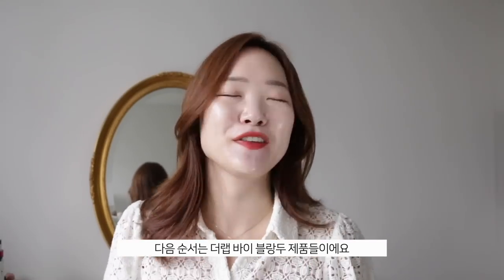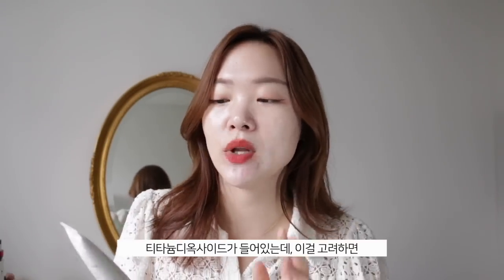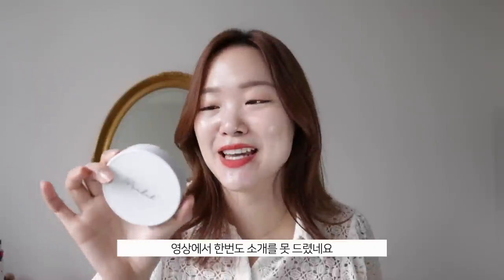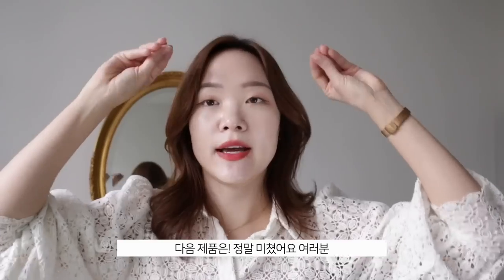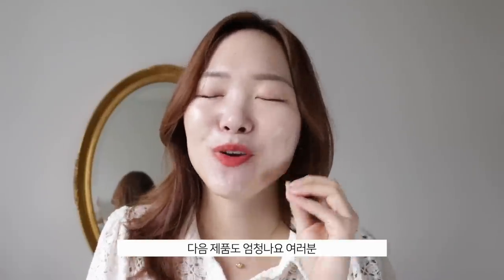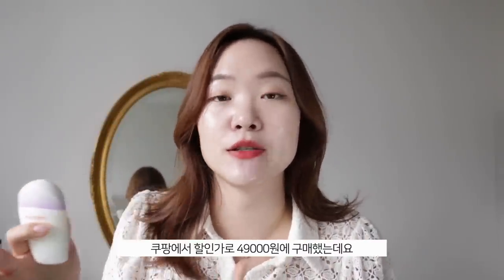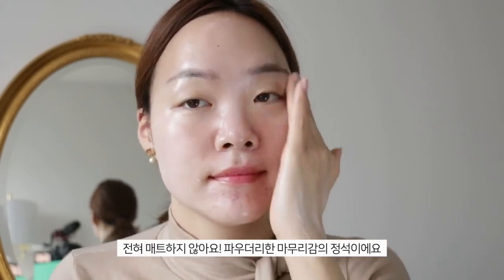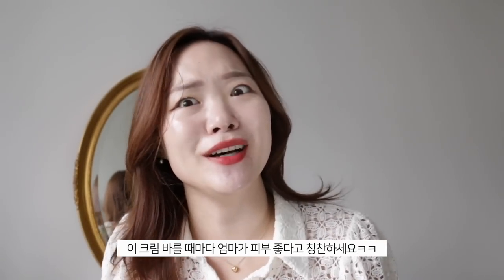Skincare Products I use everyday but NEVER had the chance to show...(for some reason lol)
Sooryehan The Black Serum (30ml) + Black Ginseng Firming mask 🔗

Sooryehan The Black Amino Cleansing Foam + Black Ginseng Firming mask 🔗

Sooryehan The Black Serum(30ml) + moisturizer 🔗

Sooryehan The Black Serum Gift set 🔗

✔️If you guys didn’t know, before the Sooryehan Bon set (which I love), I actually fell in love with their Black Serum (I just never had the chance to share with you guys but it’s actually one that I really liked that I kept it in my collection for a looong time)!

It makes the perfect gift for Mother’s Day as it is an anti-aging serum, but the formulation is not too overwhelming nor too heavy, which is something that I love about! It also contains Black Yeast extract, Black Exosome extract and Black Licorice Complex to really help brighten and vitalize your skin.

You can get a variety of different sets on Amazon right now with this Black Serum as well as other Sooryehan products!

✔️Come hang out with me on instagram as well for more skincare tips & recs!

✔️Products:

Sooryehan The Black Serum

Sooryehan Black Ginseng Firming mask

Sooryehan The Black Amino Cleansing Foam

The Lab By Blanc Doux Oligo Hyaluronic Acid Waterfull tone-up

The Lab By Blanc Doux Oligo Hyaluronic Acid Healthy Cream Cushion 01 Ivory

107 Soseo Vinbiome Vitamin C Serum

Shiseido Urban Environment Triple Beauty Suncare Emulsion

TirTir Ceramic Cream

✔️FTC:

⚬본 영상은 수려한의 광고를 포함하고 있습니다.
⚬*Narrativ links are for those residing in the USA. I highly recommend this one because it will link you to the site that sells the product the cheapest!